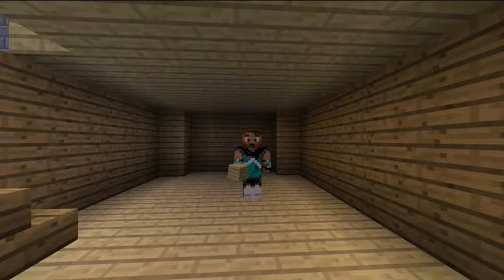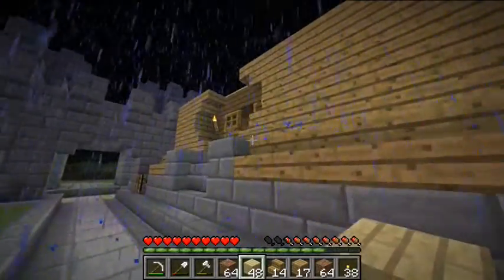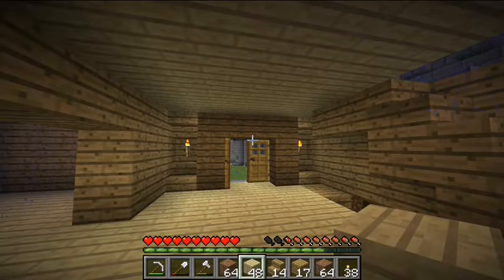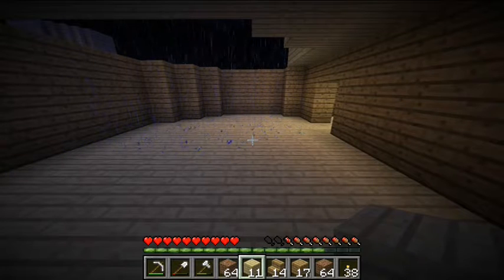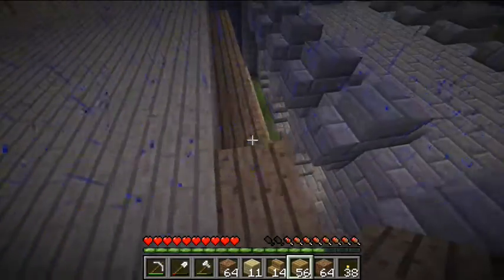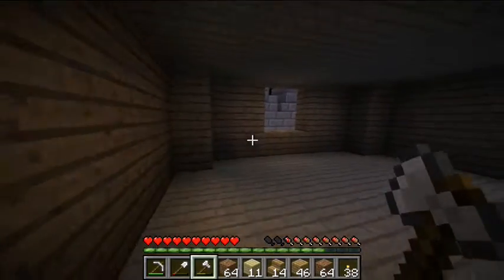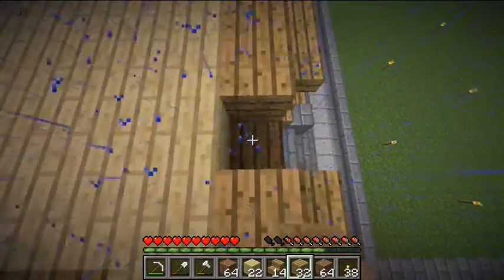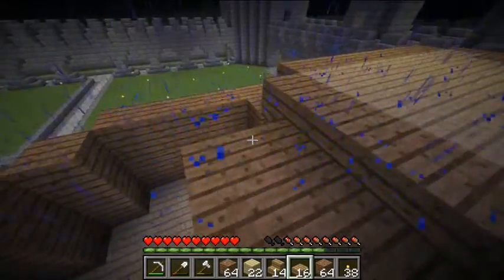Kaniva's Adventure - 007 - Minecraft 1.3 Content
Hello everyone! In this episode I work on getting my house done and go through some of the content in the next update for minecraft 1.3 so that you are ready for what is to come in the next update. :D Also I was trying something out so the credits are messed up. the credit for the music is below.